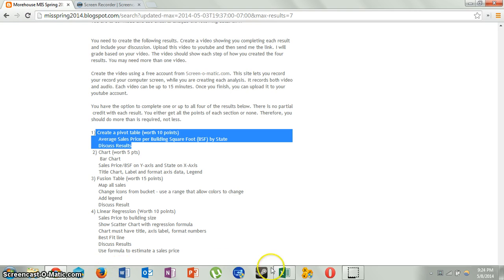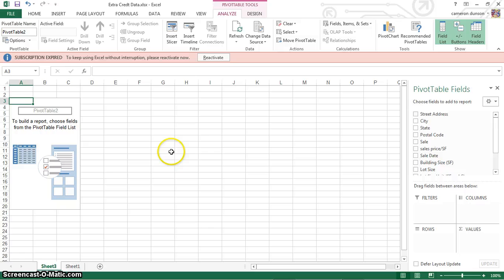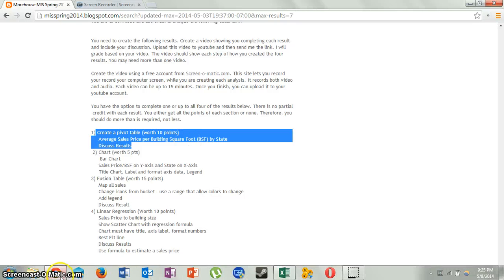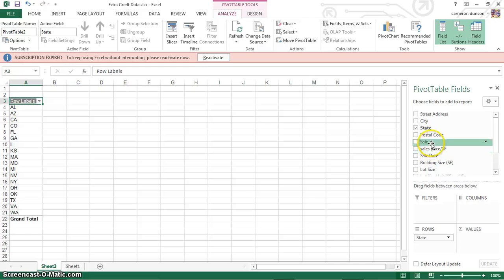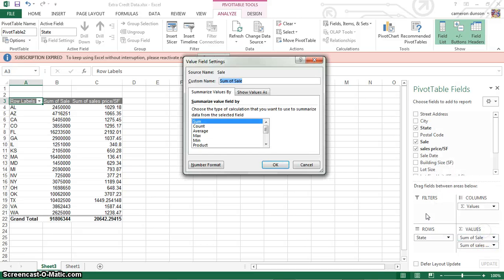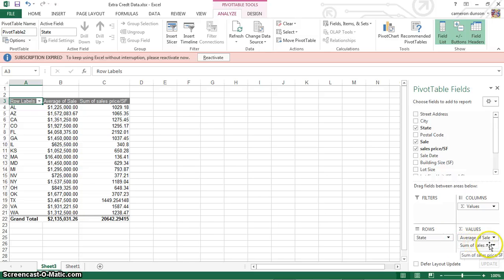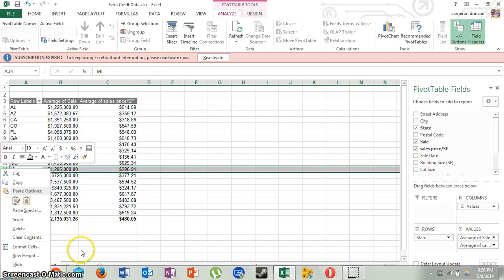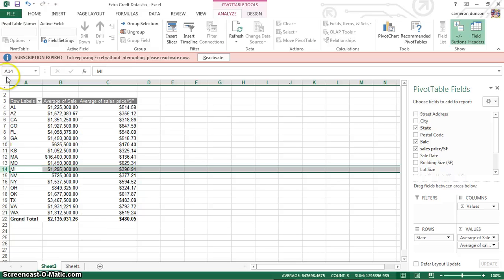Pivot Tables 101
How to Do pivot tables in excel 2013